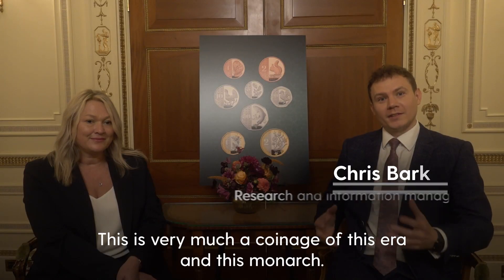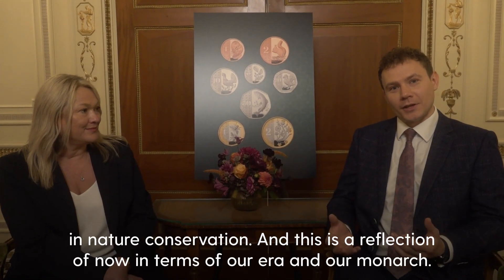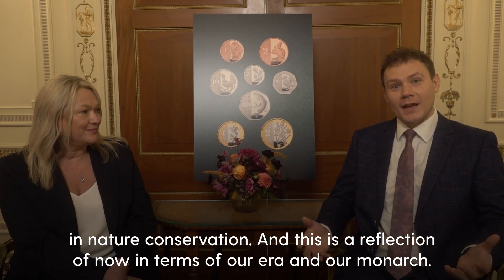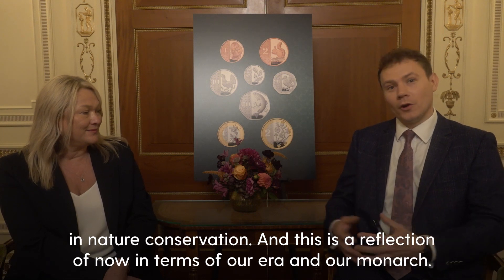New Royal Mint coins celebrate the King’s passion for nature and wildlife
Eight new coin designs, reflecting the King’s passion for conservation and the natural world, have been unveiled by the Royal Mint.

The new designs, which will feature on coins ranging from the 1p to the £2, will soon start to appear in people’s change across the UK.

The designs are inspired by flora and fauna, celebrating creatures such as the red squirrel, the hazel dormouse and the bee.